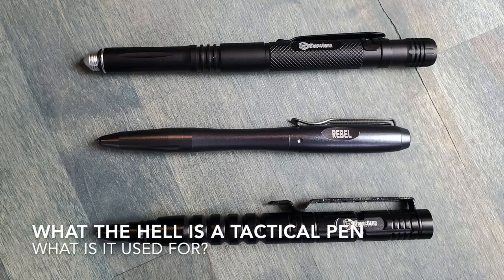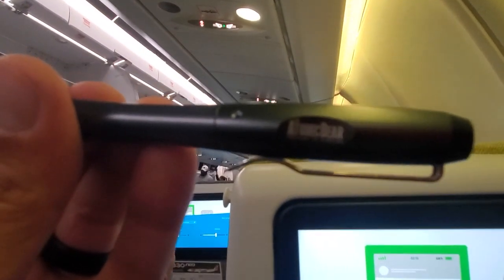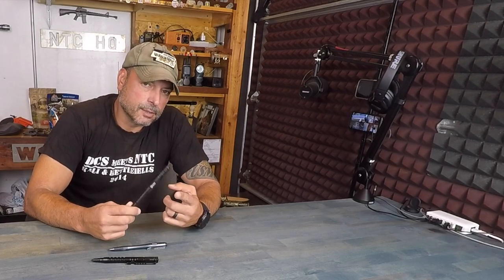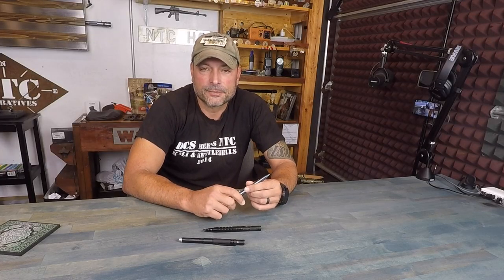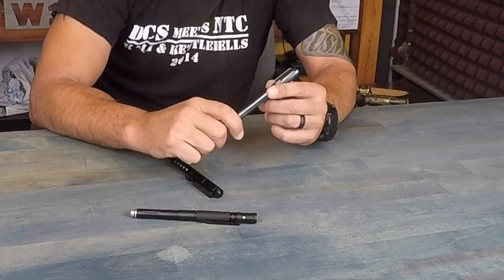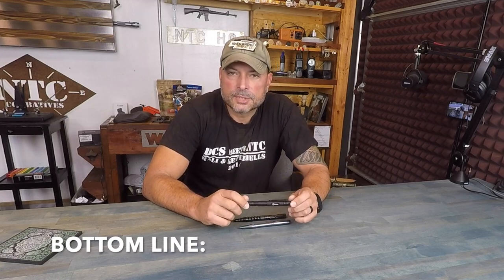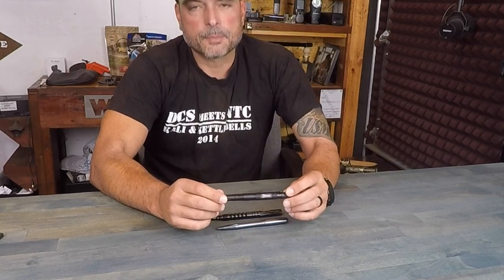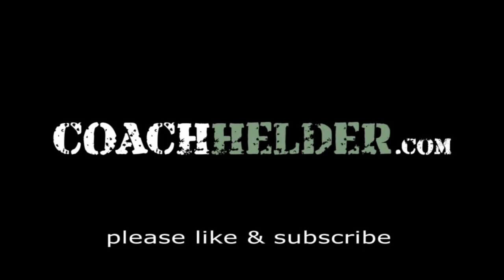What The Hell Is A Tactical Pen?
Can a tactical pen be brought through tsa? How to use a tactical pen for self defense. Interested in tactical pen reviews 2020 or the best tactical pen for self defense? Can you bring a tactical pen on a plane and travel with a tactical pen? Interested in less than lethal self defense? Bringing a tactical pen to Europe for less than lethal options. How to use a tactical pen for self defense. Know your tactical pen laws. Learn tactical pen uses with tactical pen tests. Using a tactical pen window breaker. Carry a tactical pen on a plane. The atomic bear tactical pens featured. Tactical pen edc, everyday carry. What is a tactical pen used for?Find out the answers to the topics and more from the above video by coach helder.